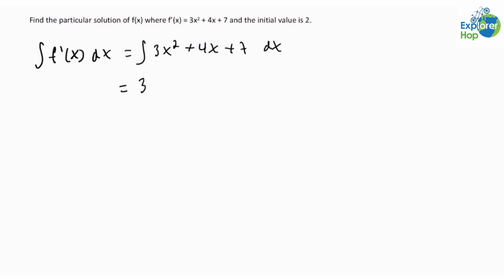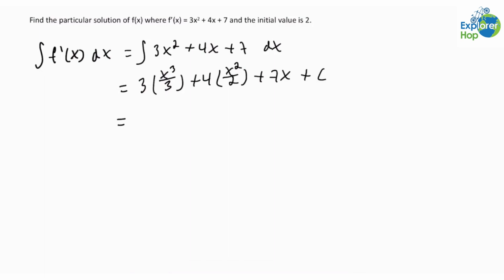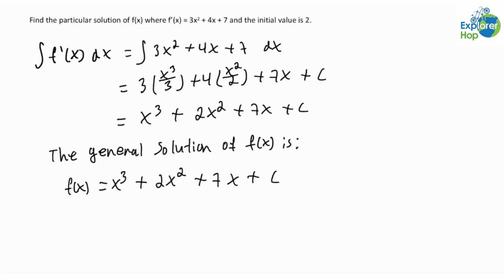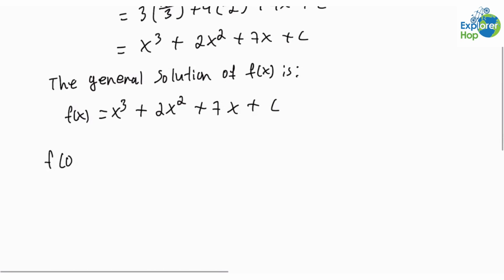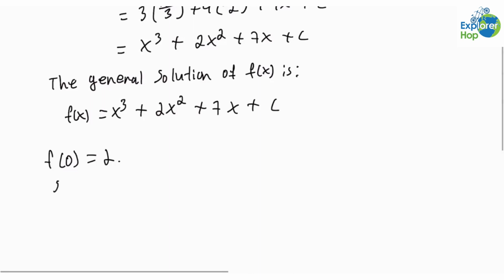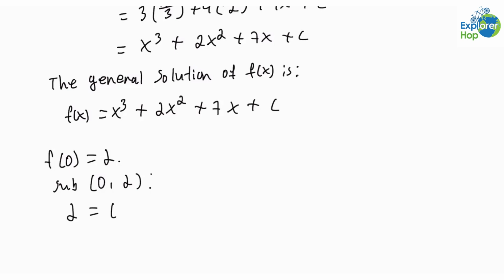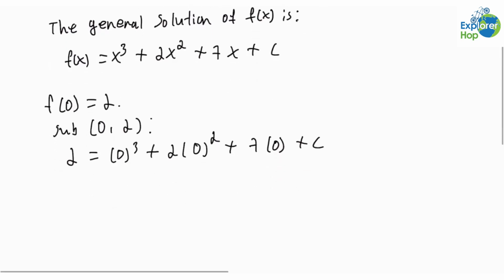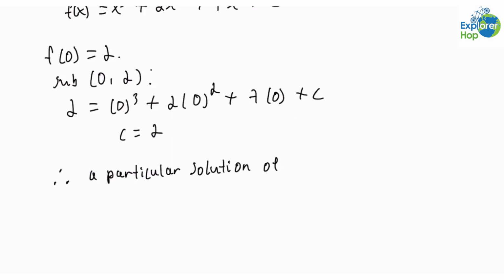Finding Solutions to f(x) Given f'(x) and an Initial Value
In this example, we are being asked to find a solution to f(x) that satisfies conditions on f'(x) and matches a given initial value. Want more practice? Enrol in some of our courses now!